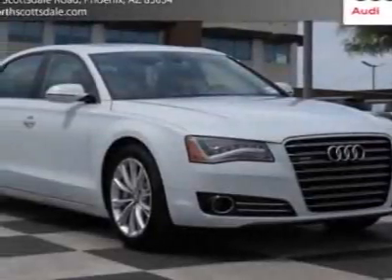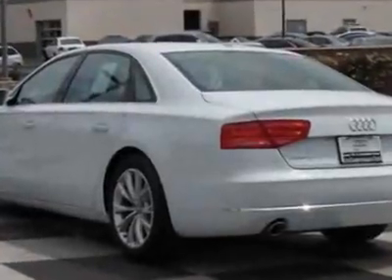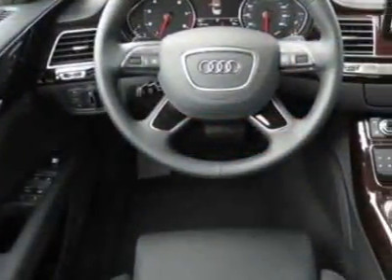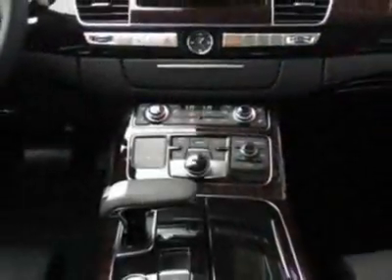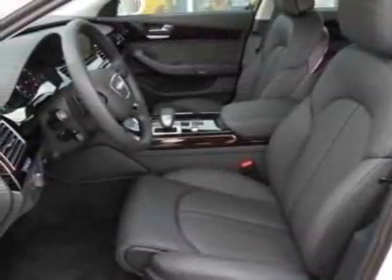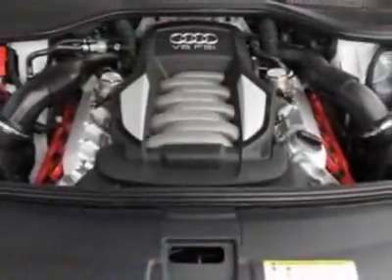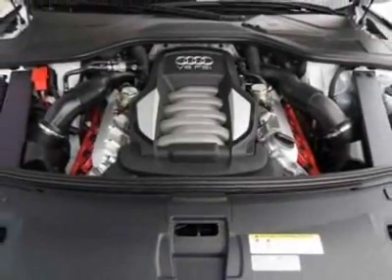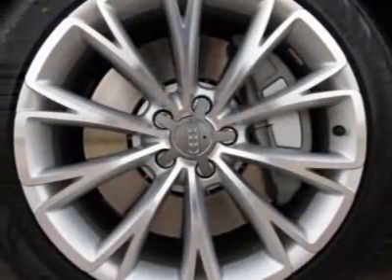2012 Audi A8 L 4dr Sdn Sedan - Phoenix, AZ